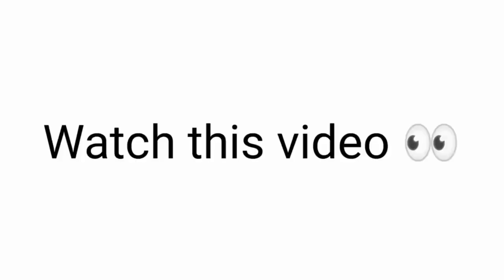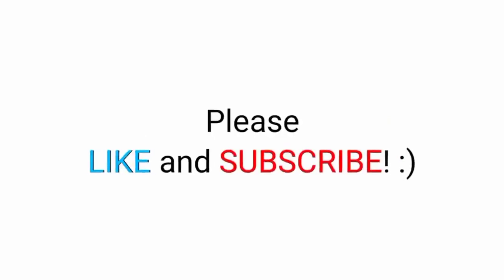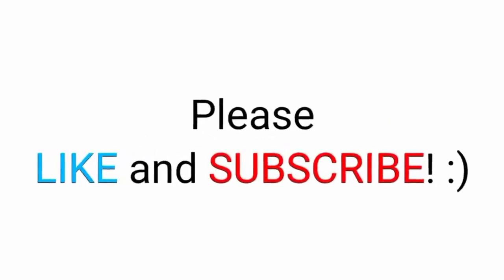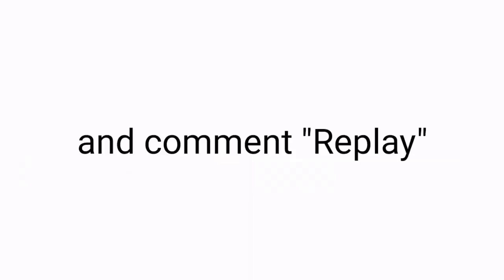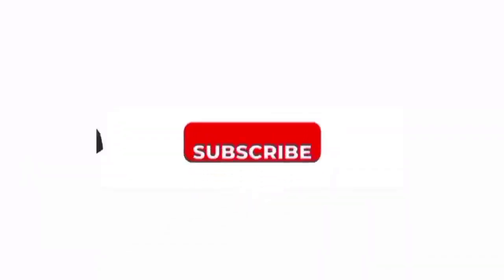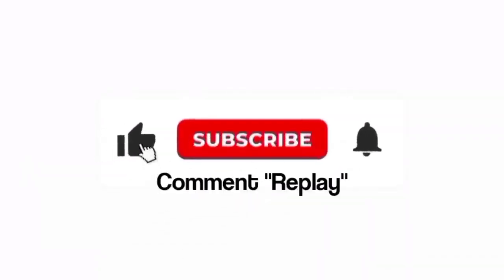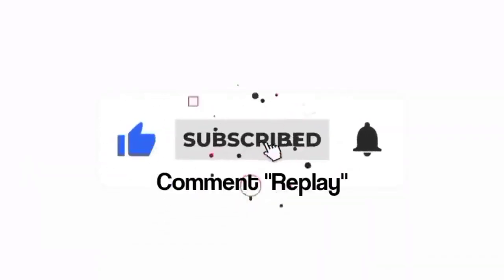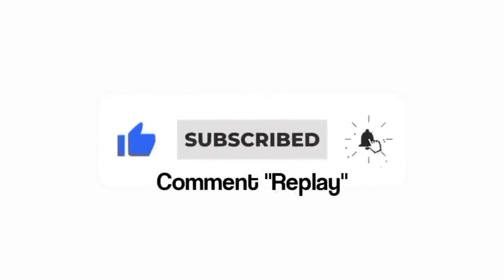DO NOT WATCH REPLAY THIS VIDEO